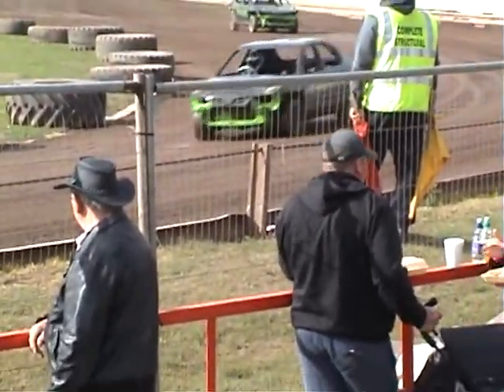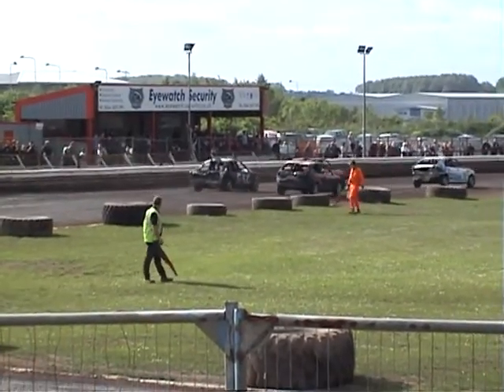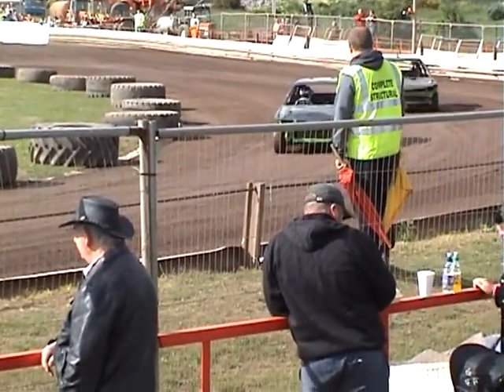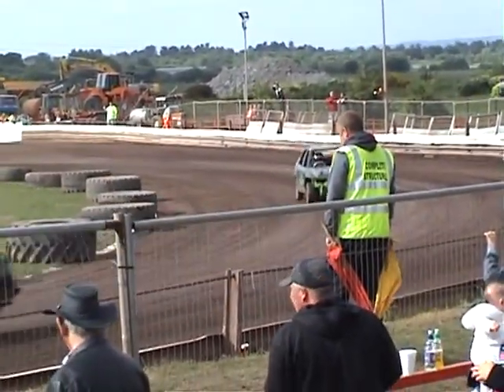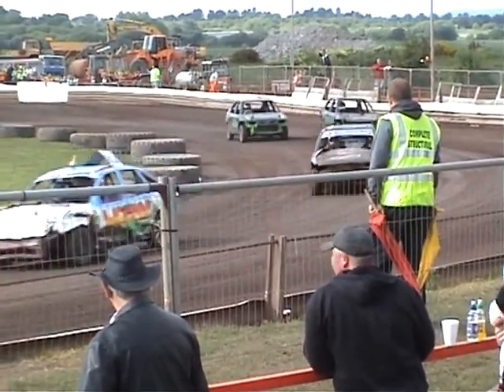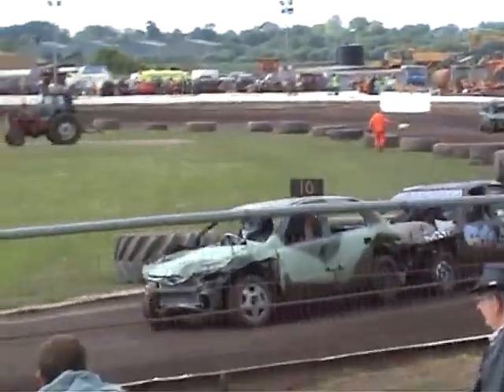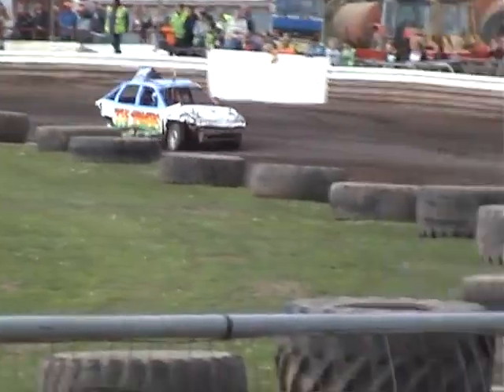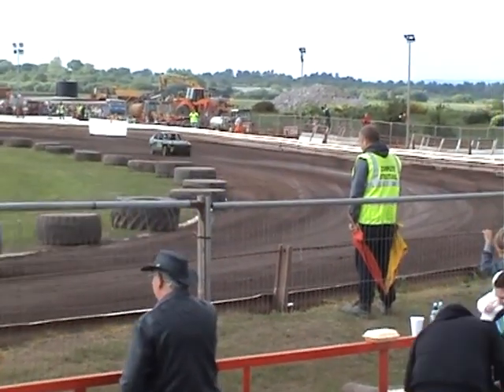Scunthorpe Ladies Bangers June 8th.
Part of the Scunthorpe Ladies Bangers June 8th. Particularly for No35 (sorry I didn't get your name) who was thrilled with her 1/3rd place.